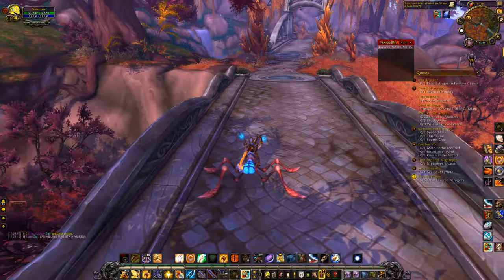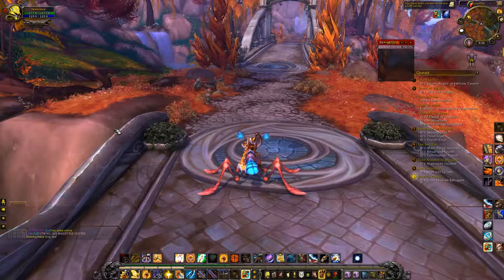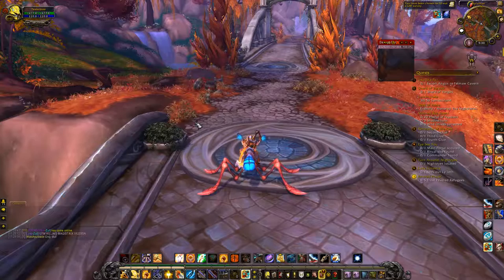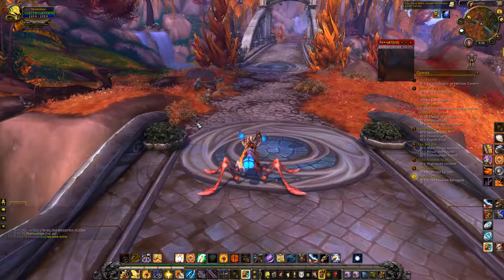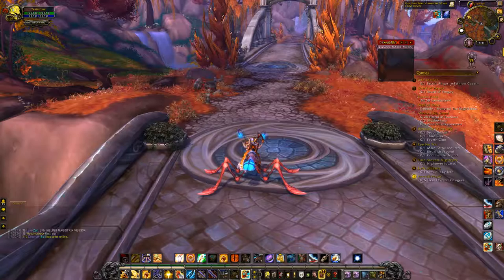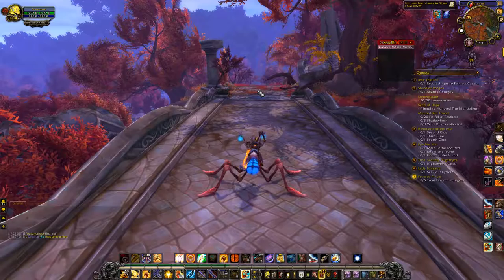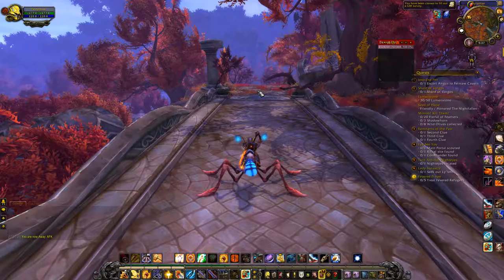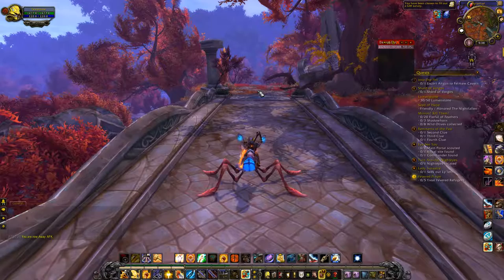Lee Young Ho Live Stream